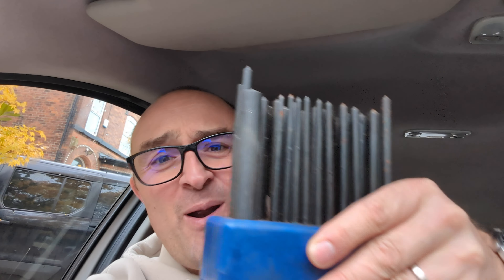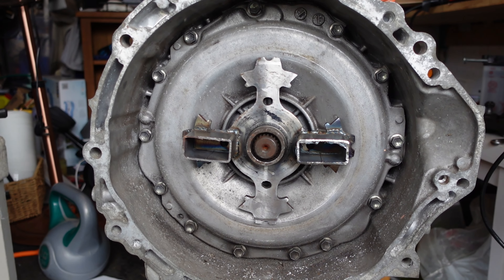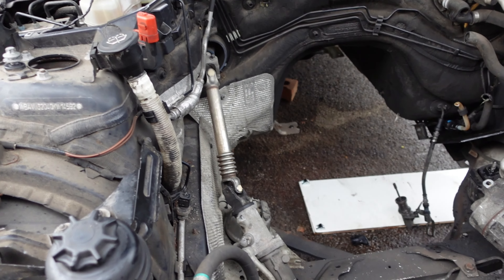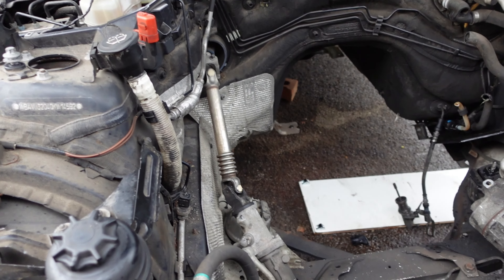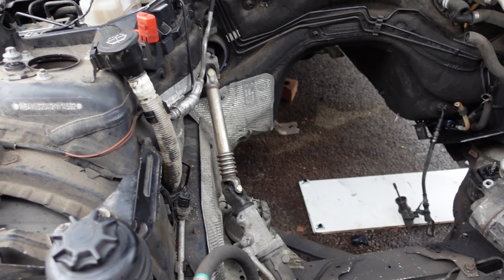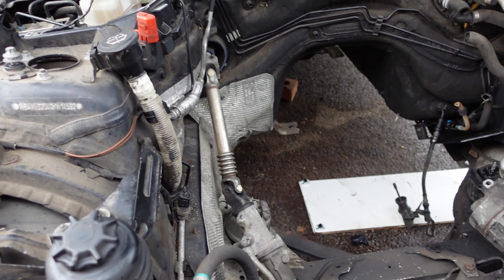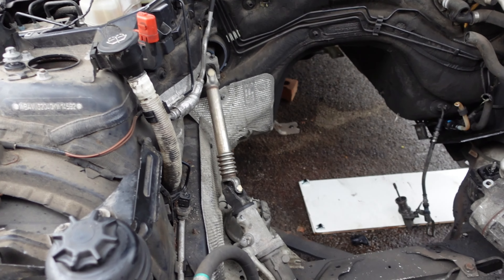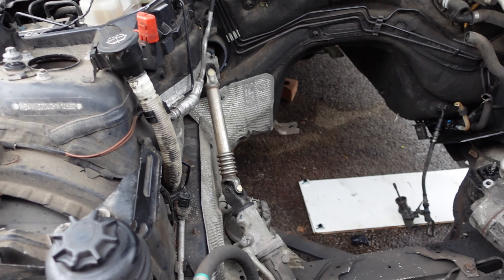Bargain King! Quick visit to see @JamieJones1985 £450 DIY EV project - E91 BMW + Lexus GS450h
Took a little trip to pick up a new (old) snowboard, which was close enough to Jamie's house to justify dropping in. His new DIY EV project is a family wagon. A 250k mile BMW E91 (Touring) that is surprisingly clean and straight for just £450. With the diesel lump removed, Jamie is swapping in a Lexus GS450h CVT - really a pair of powerful motors - and matched inverter, all powered by the ubiquitous Zombieverter controller.

We took a tour of the car and saw a little bit of driveway conversion action. Sadly most of the best knob gags always seemed to come in the moments the camera was off, so you'll just have to add in your own.